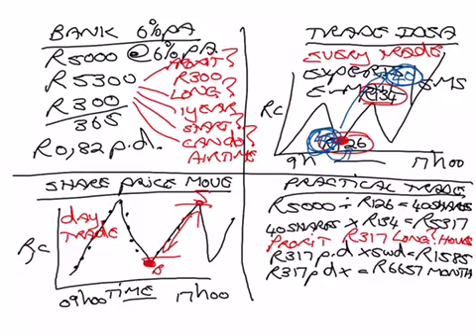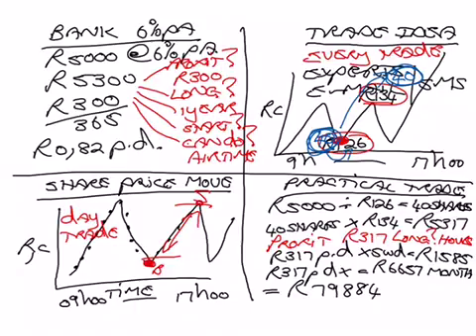4 Quadrants - Part 4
Hardus Van Pletsen & Nathi Dube